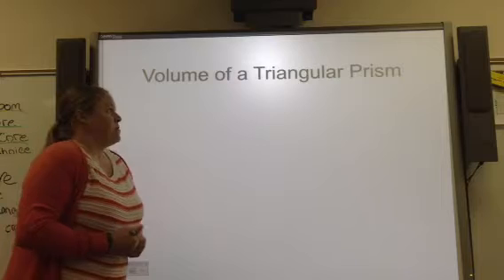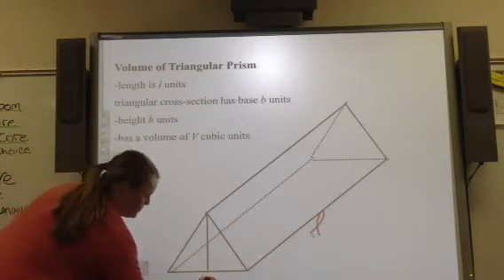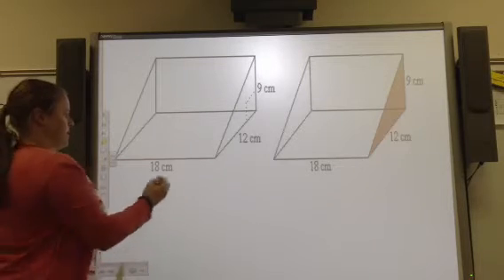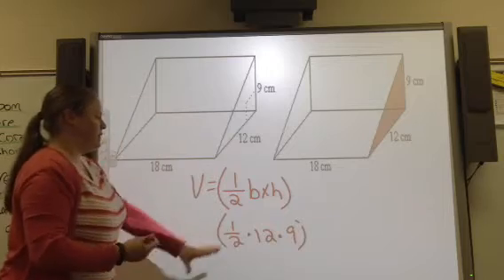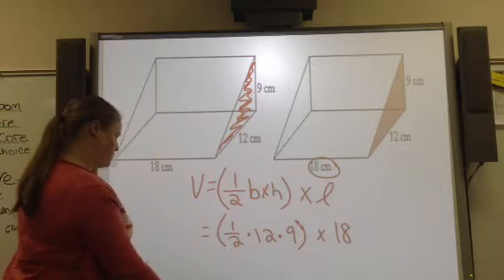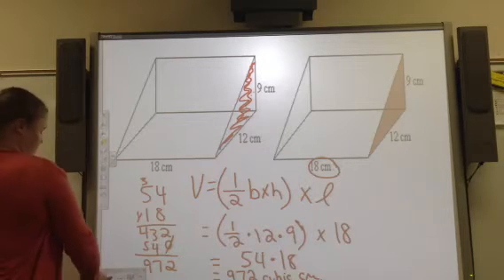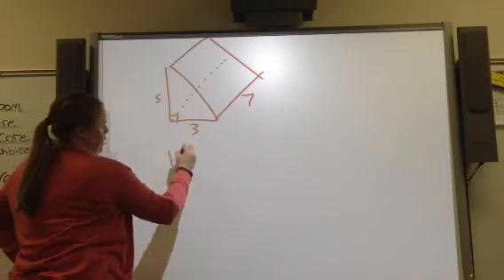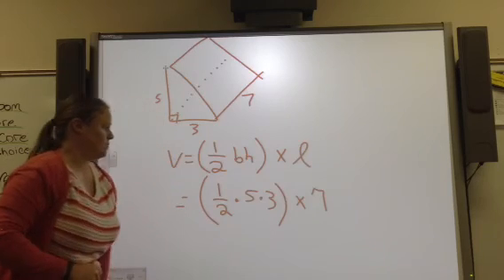Volume of a Triangular Prism